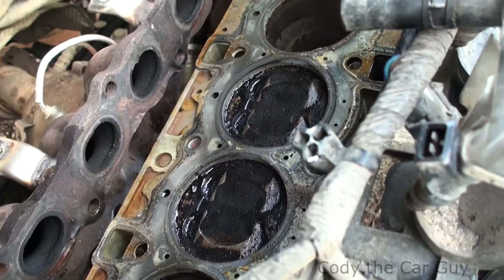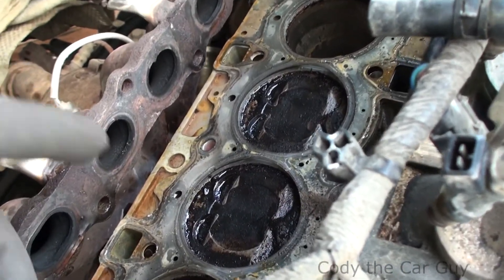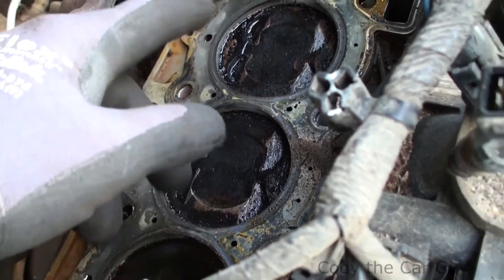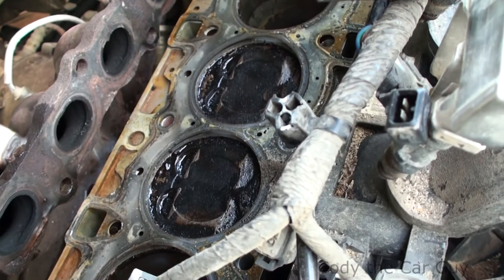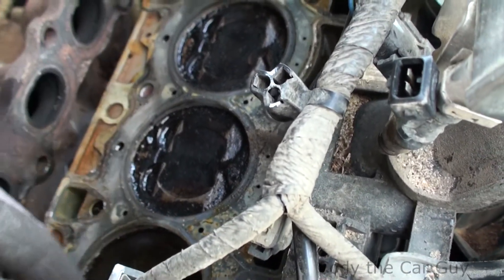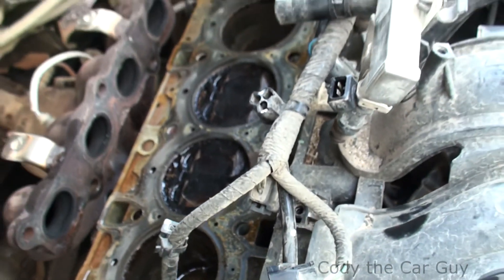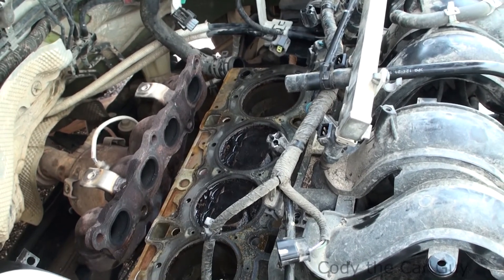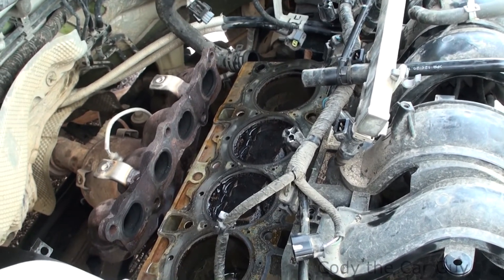Ford Fiesta 1.6 is a interference motor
If your timing belt breaks of a Ford Fiesta then you will bend valves.
The 1.6 Engine is Interference .